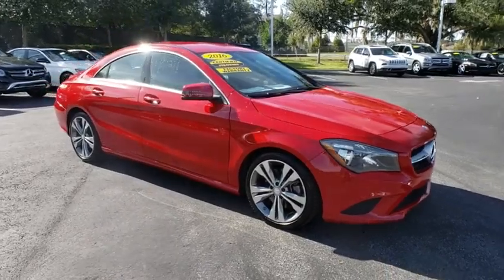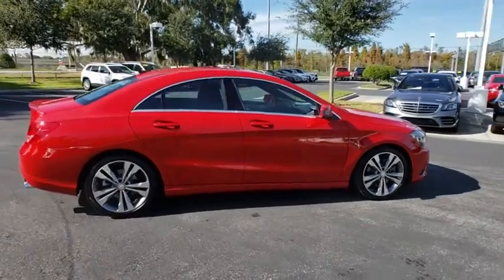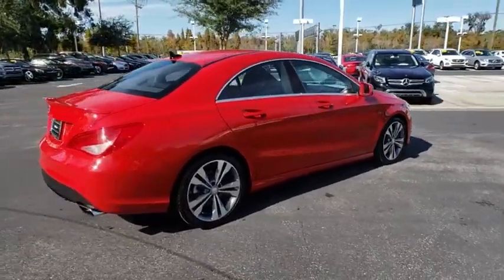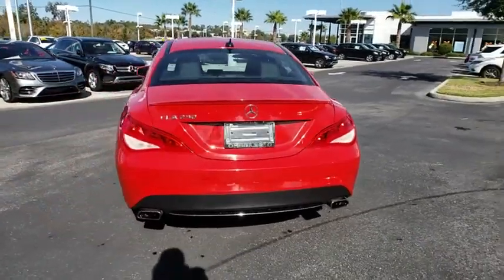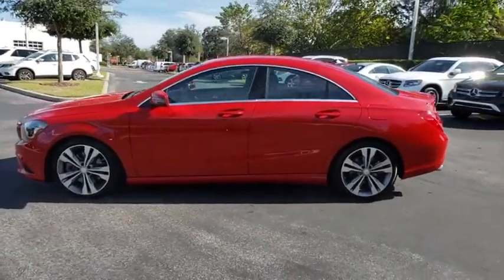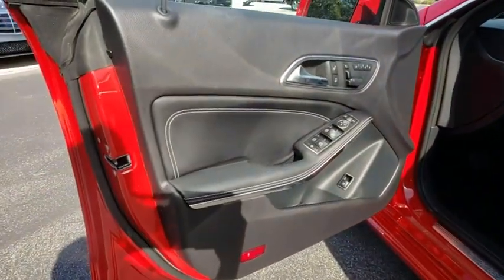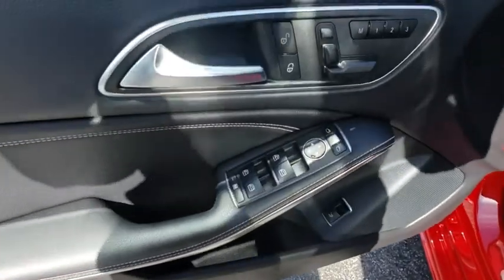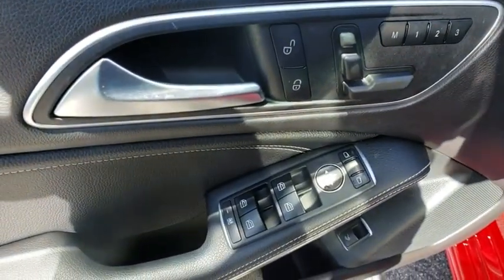2016 Mercedes-Benz CLA Lakeland, Plant City, Winter Haven, FL LPL3647